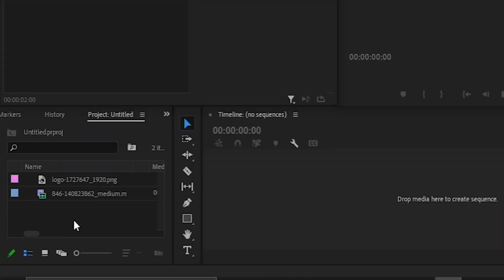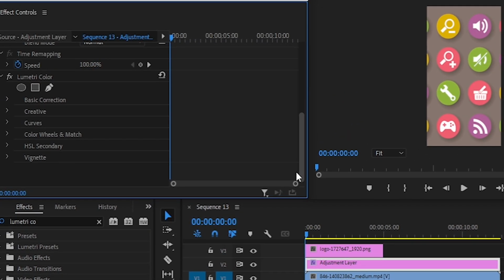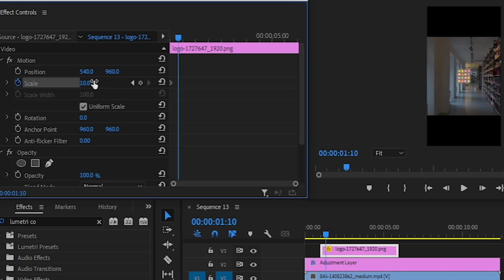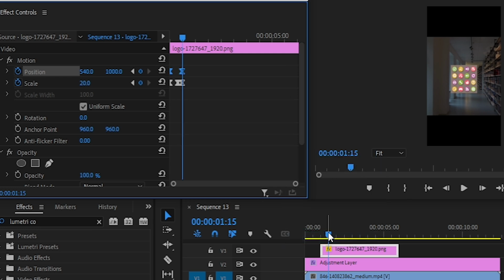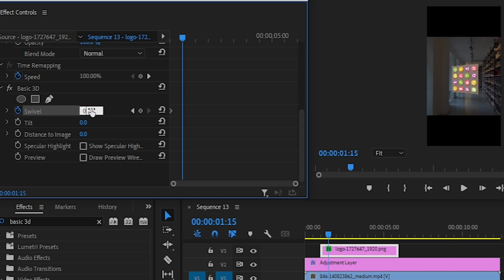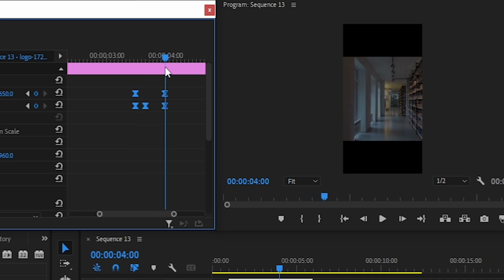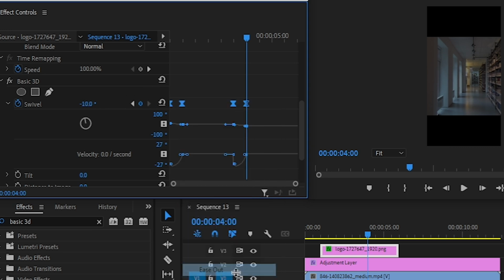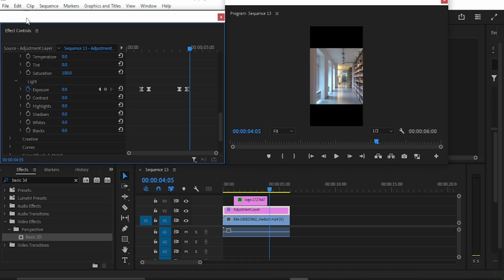How to Move Object In and Out of the Screen in Premiere Pro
Bring an item or image from outside the screen to center, and then make it exit the screen to the other side in Adobe Premiere Pro.